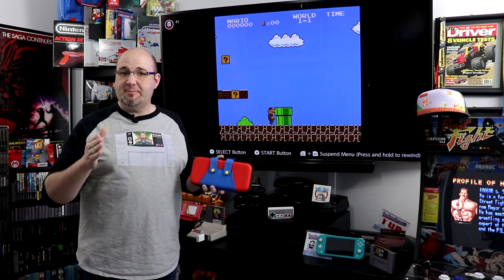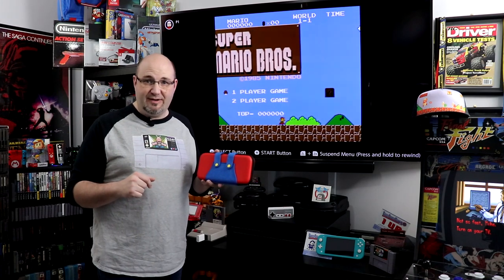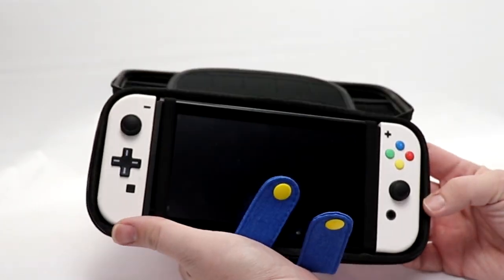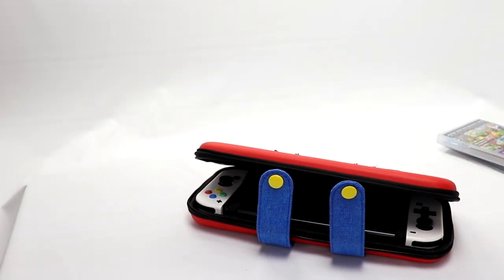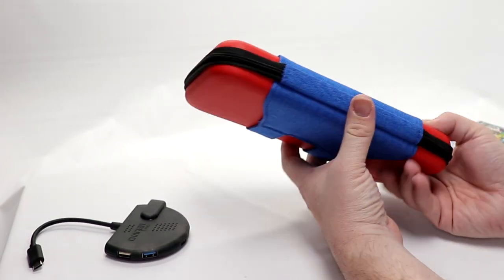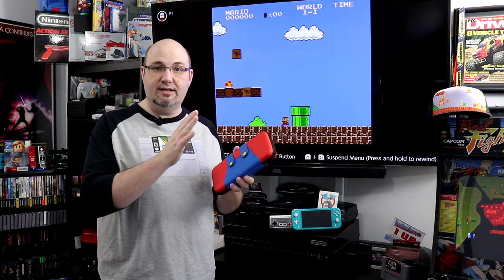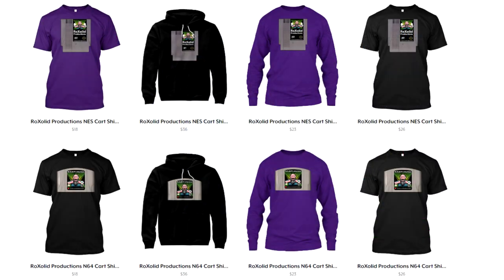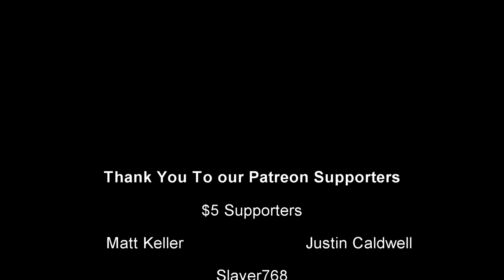Should You Buy the MoKo Overalls Nintendo Switch Carry Case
In this video, we unbox and check out the MoKo Overalls Carry Case designed to transport and protect your Nintendo Switch.

One of the cool things about what I do is I get to speak with a lot of different people who make parts, accessories, consoles, or other cool things that make what I enjoy even better. The folks over at MoKo reached out to me and asked if I'd like to check out some of the options they offer for the Nintendo Switch and Switch Lite. Checking out their Amazon Store, the first thing I saw and had to check out was what you see here, their Super Mario "Overalls" case for the Nintendo Switch.

The case itself is actually offered in 2 different colors, red & blue as seen here to represent Mario, but there's also a green & blue one if you prefer Luigi. Both cases, beyond color, are identical. They feature dual zippers to keep the case shut, and also 2 button snaps to form the "overalls" look. Inside the case, two elastic straps hold your Switch securely while being transported. The top of the case has a section where you can store up to 10 games securely, plus a spot with netting to hold accessories such as earphones and the like. You can't fit an AC adapter in here, but the CharJenPro Stingray fits without a problem.

I would describe the outside of the case as hard-ish. If you happen to have it bouncing around in a backpack, for example, it will protect your Switch and it will survive quite nicely. It won't, however, protect your Switch from things like being tossed off a bridge. Why would anyone do that? Ask RGT85 after watching this video:

While designed for the original Switch, I did decide to see how the Switch Lite fit. I knew it would fit, being smaller and all, but I wanted to see how the elastic straps fell in relation to the rest of the system. I'm pleased to say that the Switch Lite is held in-place quite nicely, but there is room for it to slide around inside. While probably not my first choice, if you had a Switch Lite you technically could use this case with that system.

Why it RoX:
- The aesthetics are awesome
- Under $20
- Storage for your games and accessories
- Works with Switch and Switch Lite
- Zippers seem quality
- Overall "Snaps" provide another level to make sure your system stays put

- MoKo brand name isn't well known (yet)
- No room for AC Adapter to fit
- Has a bit of a plasticy-feel
- It would be nice if there was a handle or hand grip on the spine
- The aesthetics are the major separator between this and other cases
- Won't protect RGT85's Switch or find his keys if he tosses it off a bridge

Like I said in the video, I am a sucker for anything Super Mario, and this case just nails the look and feel for me. While I don't travel with my Switch like I had in the past, this is a great way to transport your Switch with some flair. The games are held securely, the zippers felt good, and the snaps helped to keep the case securely closed. For under $20, there's a lot to like about this case.